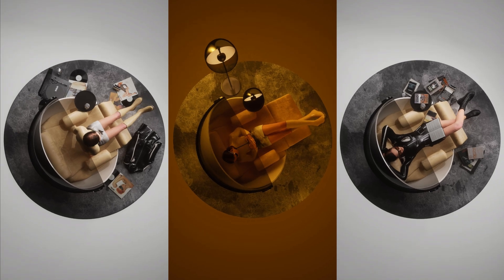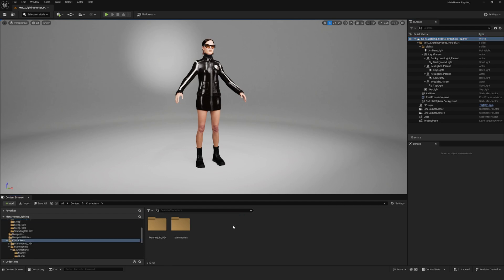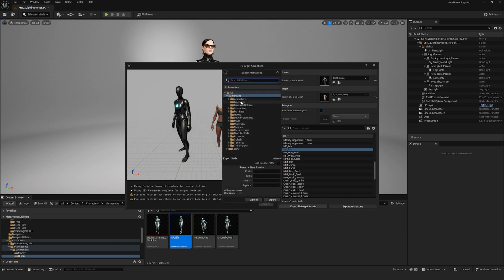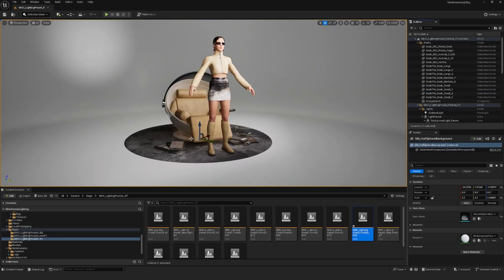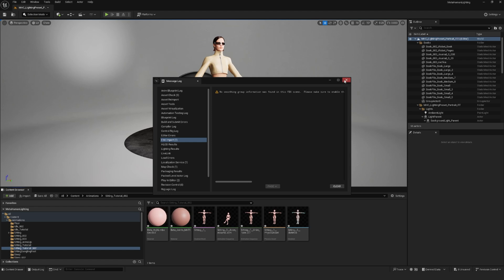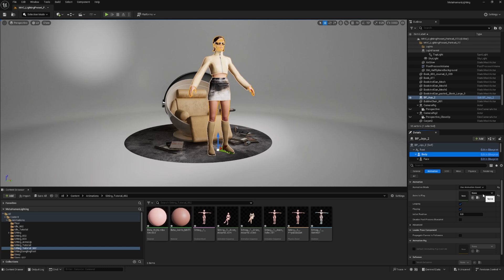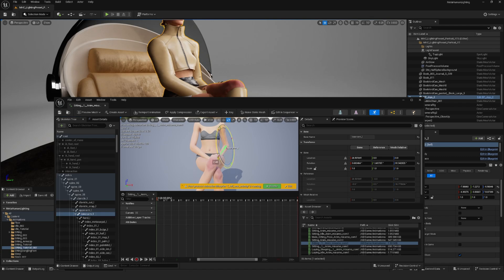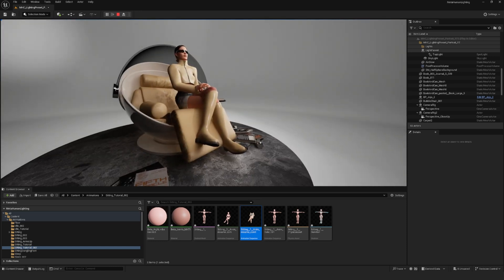Animate Your MetaHuman in under 10 Minutes (Unreal Engine 5.4 and Mixamo)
In this quick tutorial, I'll show you how to animate your MetaHuman in Unreal Engine in under 10 minutes. We’ll start by using the Third Person Content in Unreal, then explore how to import animations from online sources like Mixamo. Have fun creating cool animations using your MetaHumans!

Chapters:
0:00 Intro
0:29 Animate Using Third Person Content
3:04 Animate Using Mixamo Animation
5:54 Adjusting the Animations
7:11 Conclusion

Check out my previous tutorials on how to create, import and customize your MetaHuman in UE5 :